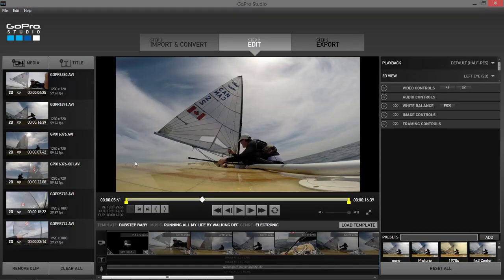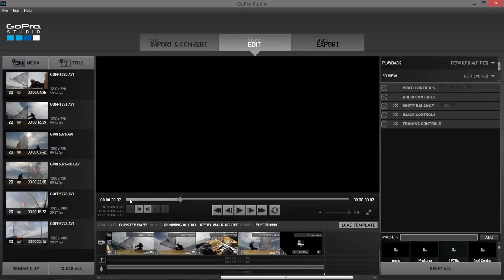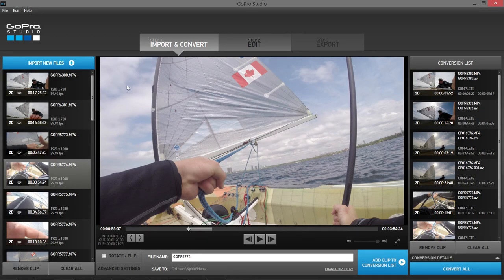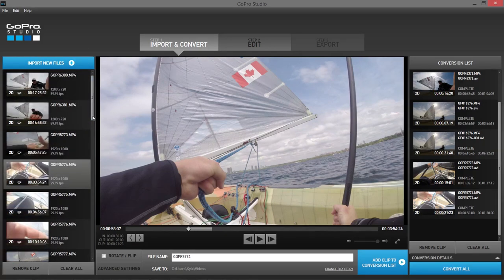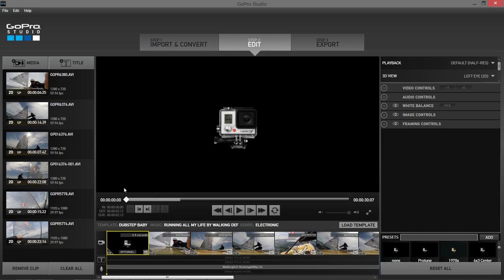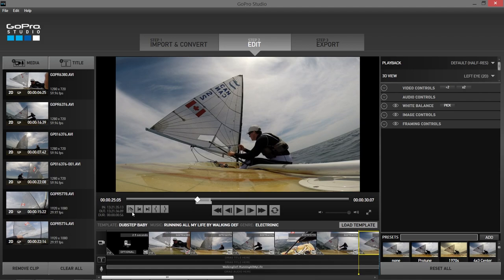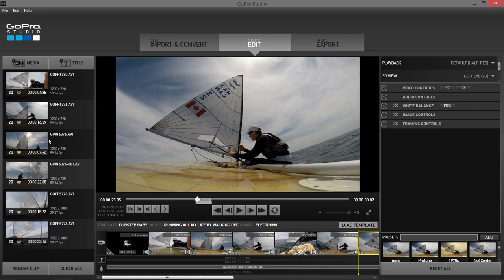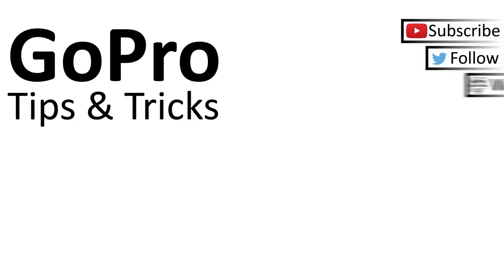Kyle's GoPro Films: Finn Sailing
In this GoPro tips and tricks video I show the process which I go through when editing a video. This is a new video series which I am working on starting, let me know what you think.